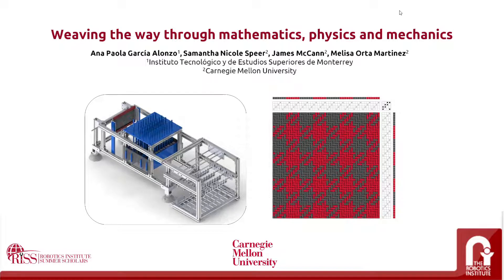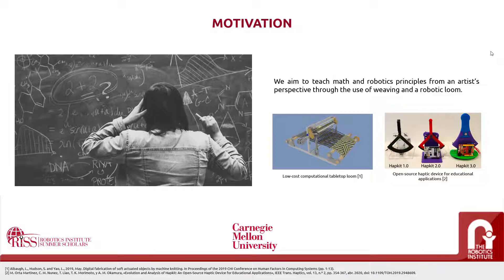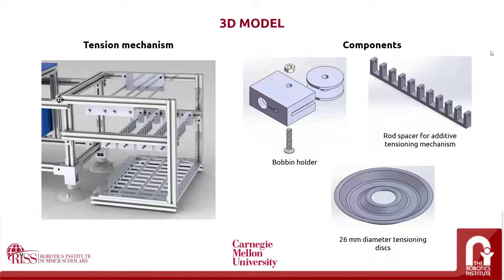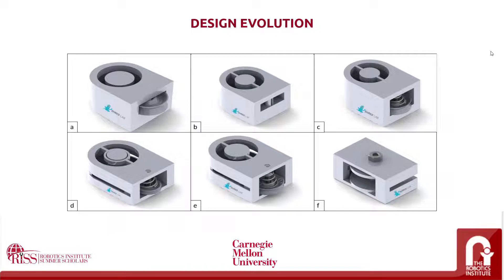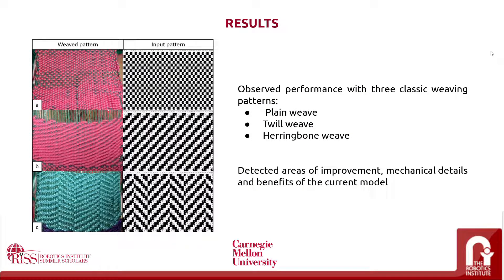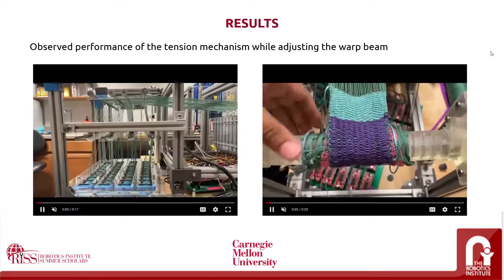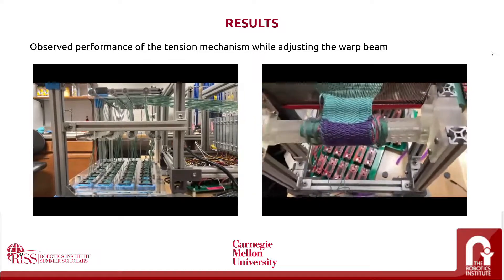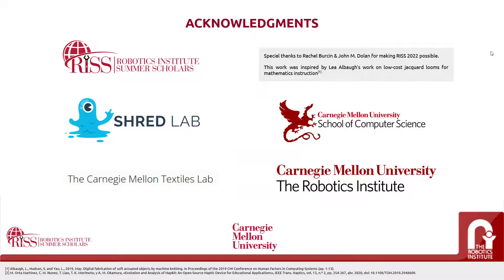Weaving the Way Through Mathematics, Physics, and Mechanics | Ana Paola Garcia Alonzo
Weaving the Way Through Mathematics, Physics, and Mechanics
Ana Paola Garcia Alonzo, RISS 2022 Cohort

SCHOLARSHIPS: The RISS program partners and community provides extensive scholarships for students selected to participate. Scholarships are available to students from across the US and the world.

SCHOLAR EXPERIENCE:
- Scholars learn how to effectively communicate research ideas to various audiences (e.g., sponsors, academic audiences, novice audiences) and in various formats (e.g., elevator pitches, short talks, research papers, and poster presentations).